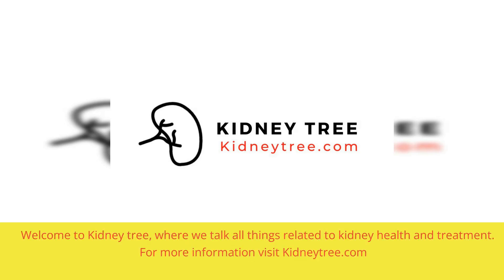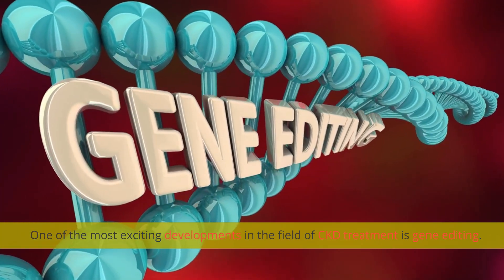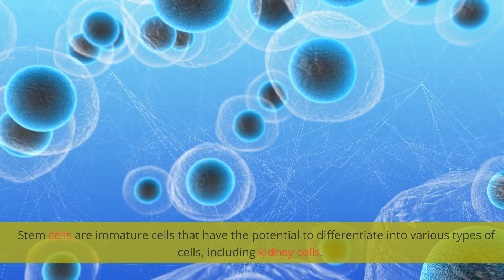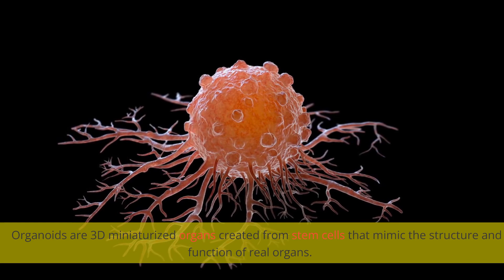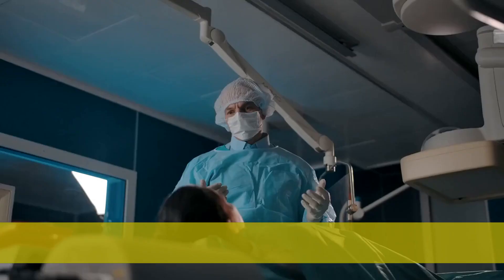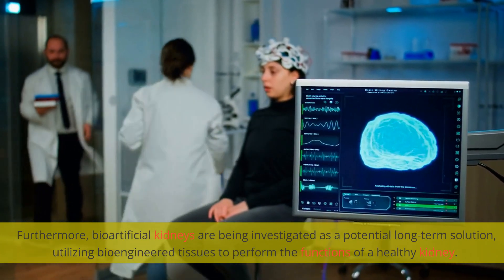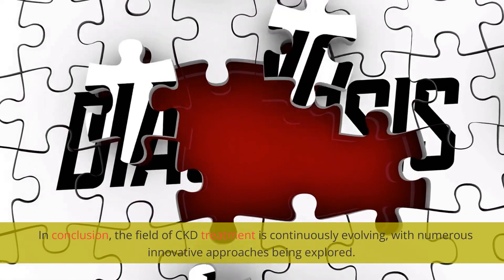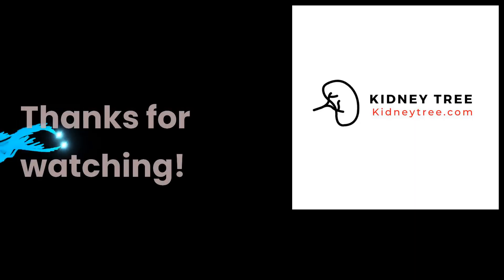A Deeper Dive into the Most Promising Chronic Kidney Disease Treatments of the Future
In conclusion, the field of CKD treatment is continuously evolving, with numerous innovative approaches being explored. Gene editing, stem cell therapy, organoid technology, precision medicine, renal replacement therapies, and artificial intelligence are among the most promising areas of innovation. These advancements offer hope to CKD patients by improving the quality of life, slowing disease progression, and even regenerating damaged kidney tissues. As researchers and clinicians continue to explore these breakthroughs, the future looks promising for individuals affected by CKD.